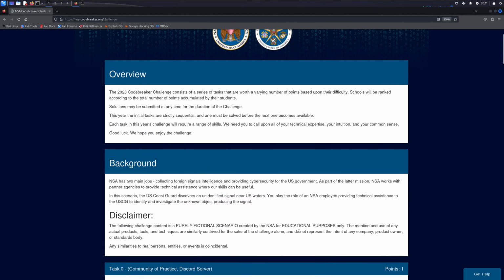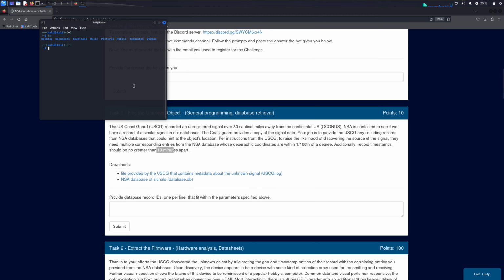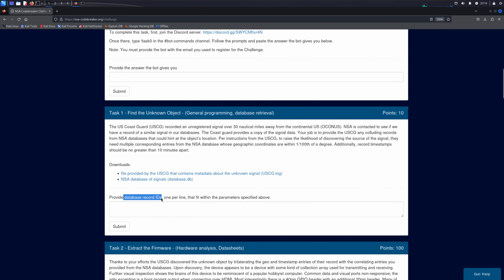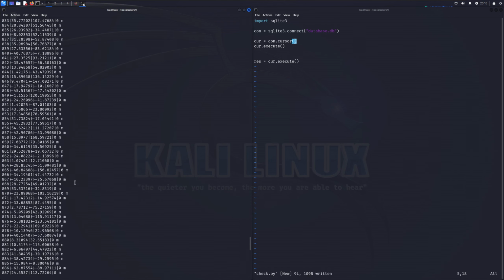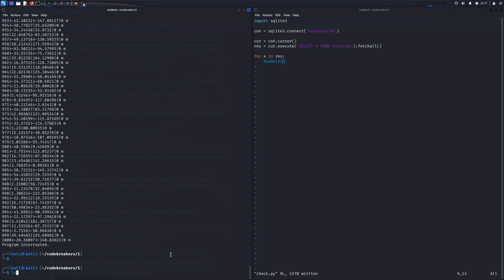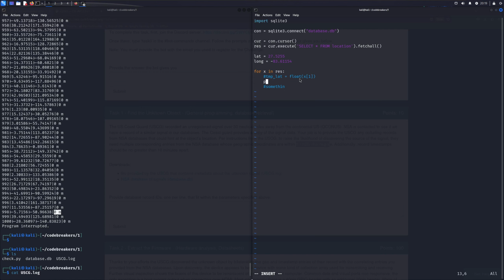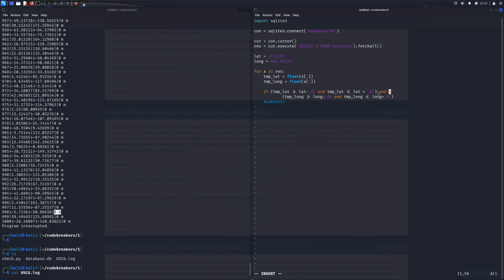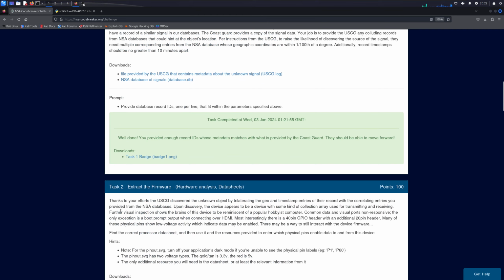Codebreakers 2023-2024 Walkthrough: Task 1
This video details the background and process relating to solving the first task.